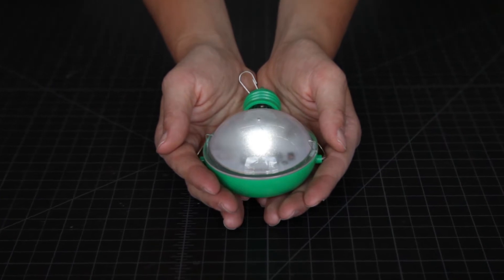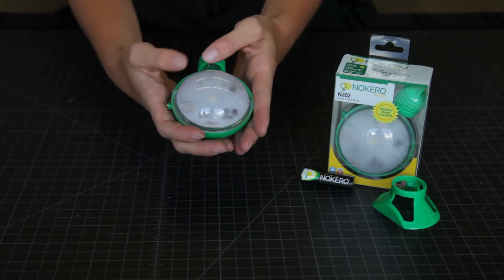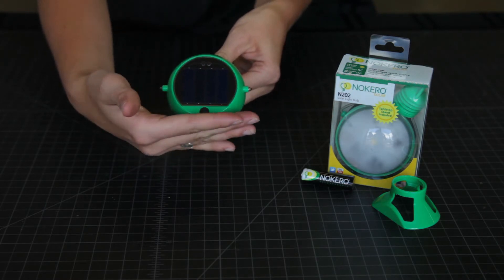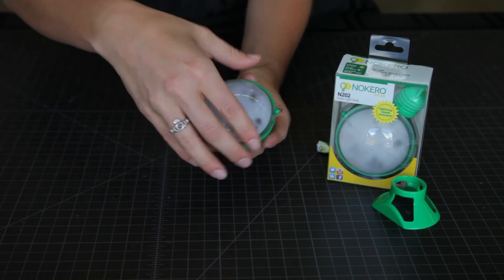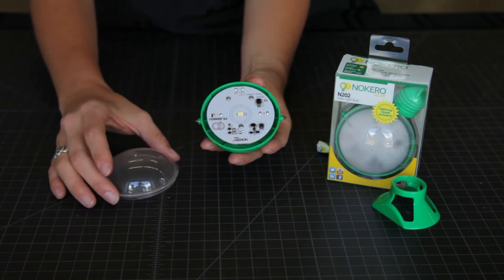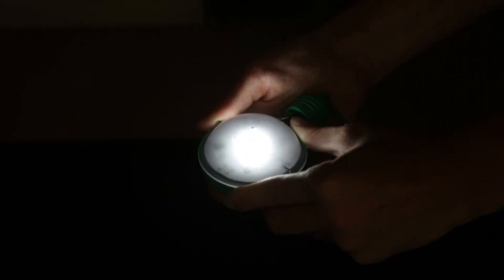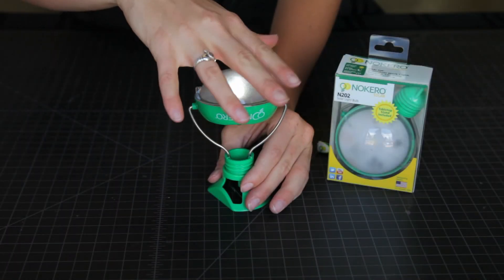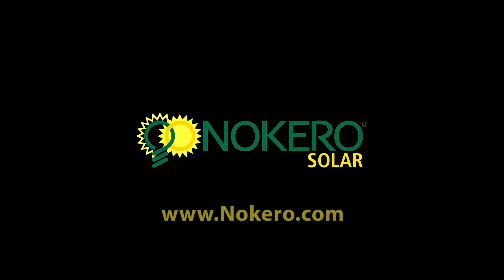Nokero N202 Solar Light Bulb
The Nokero N202 is a light-weight, highly portable solar light bulb that is perfect for camping, backpacking and individual task lighting. The N202 is Nokero's newest model. It provides up to 25 lumens of light for 3.5 hours, after charging for a full day in direct sunlight.